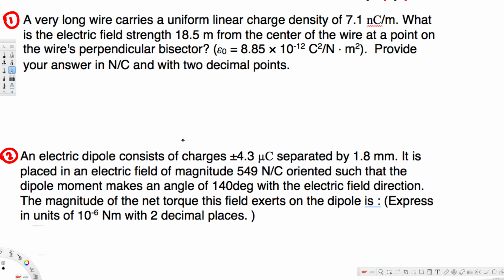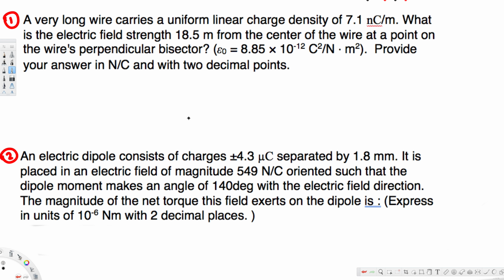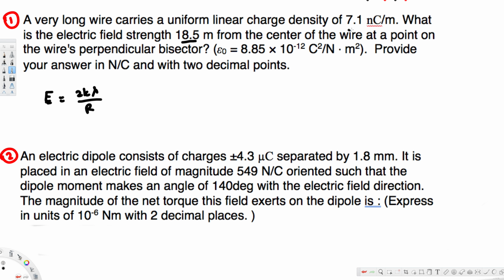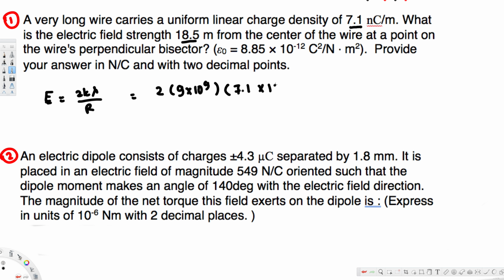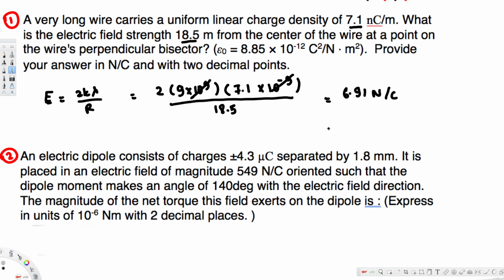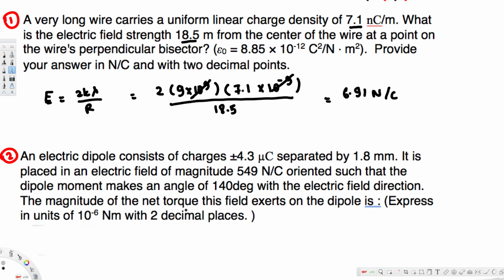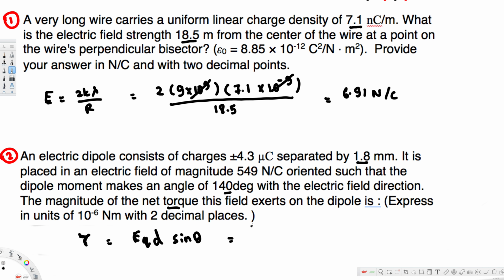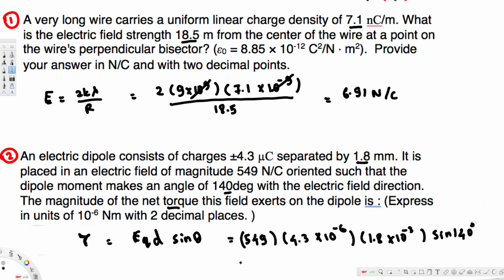producing & detecting static electric fields # 3 : EM Field and Photons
A very long wire carries a uniform linear charge density of 7.1 nC/m. What is the electric field strength 18.5 m from the center of the wire at a point on the wire's perpendicular bisector? (ε0 = 8.85 × 10-12 C2/N ∙ m2).  Provide your answer in N/C and with two decimal points.

An electric dipole consists of charges ±4.3 µC separated by 1.8 mm. It is placed in an electric field of magnitude 549 N/C oriented such that the dipole moment makes an angle of 140deg with the electric field direction. The magnitude of the net torque this field exerts on the dipole is : (Express in units of 10-6 Nm with 2 decimal places. )